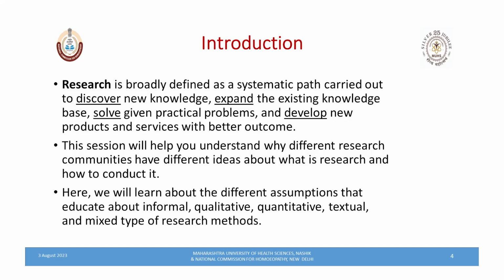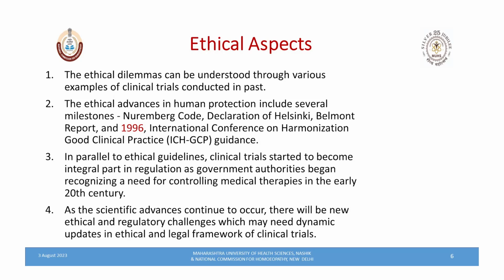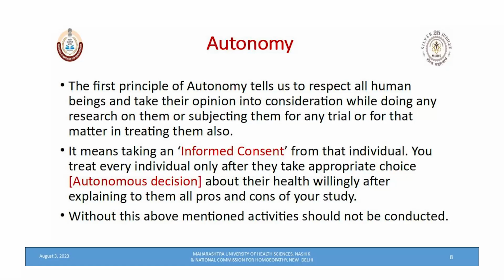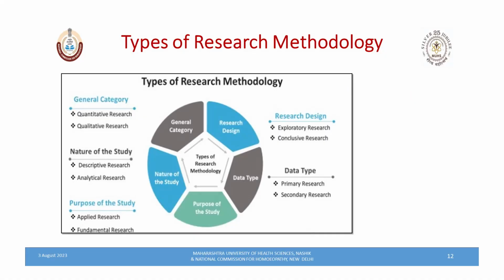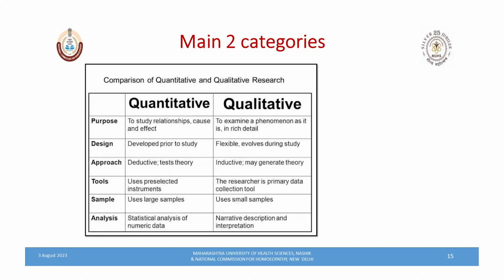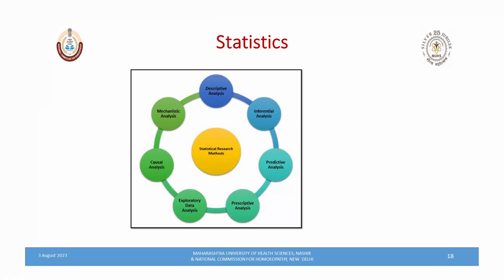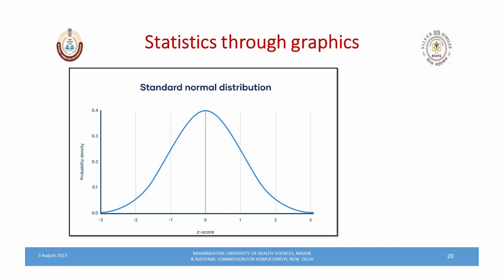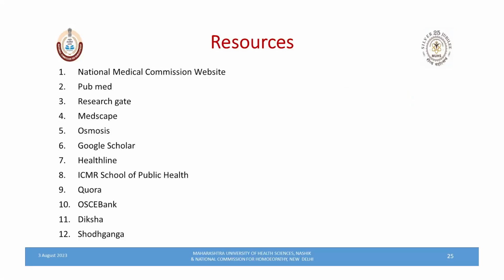8. Current Scenario in Research-(19;02)